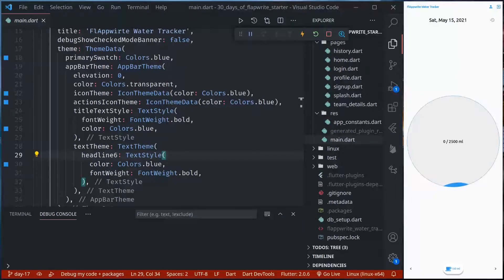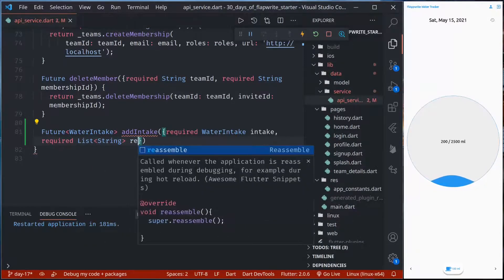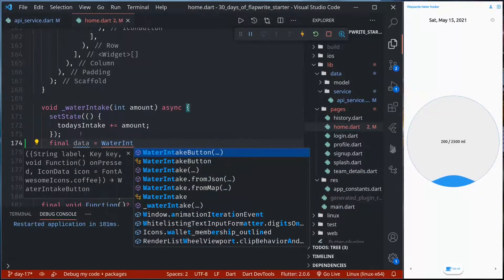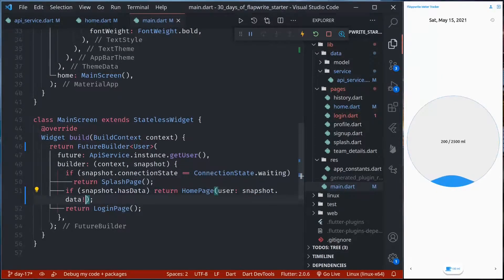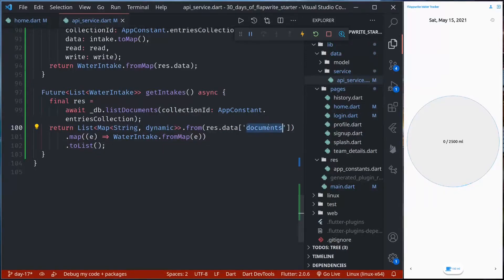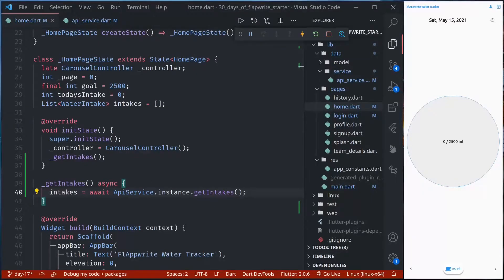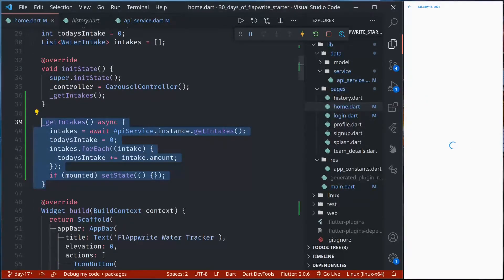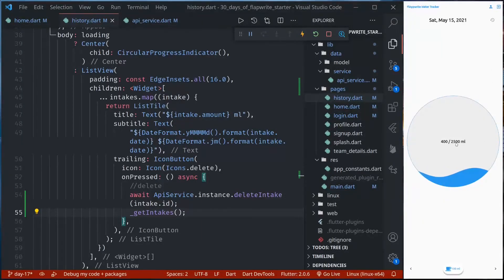1️⃣7️⃣ 30DaysofAppwrite - Let's Add and Read Data using Appwrite's Database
In today's session, we will use the Appwrite's database and previously created collection to save user's data, display and even delete those data.